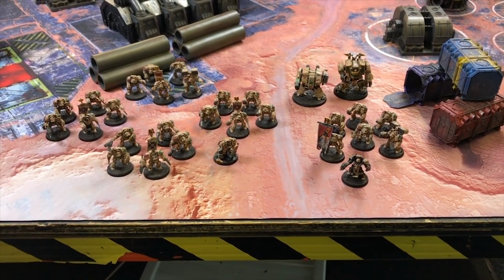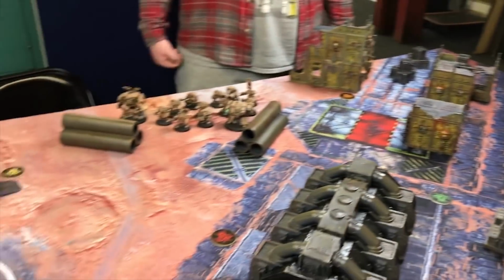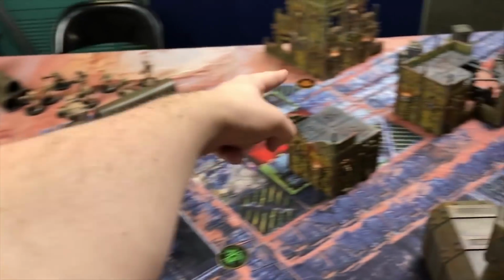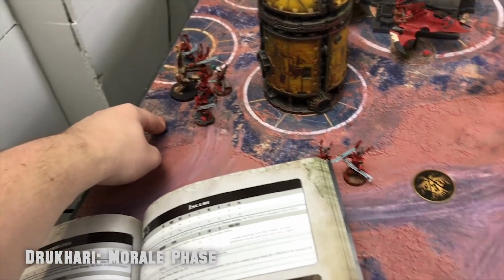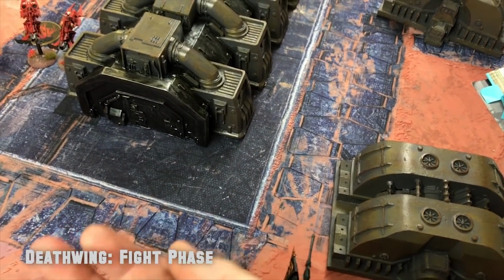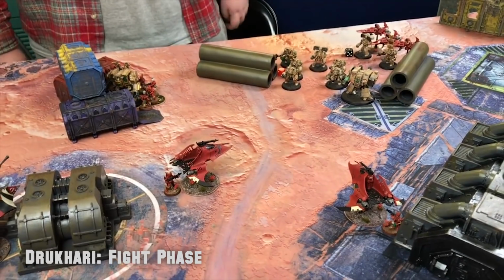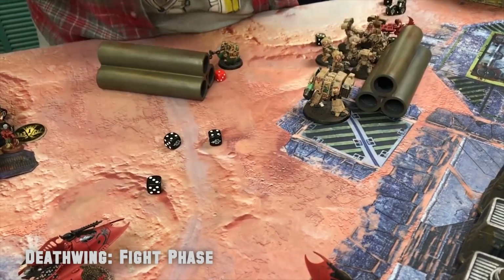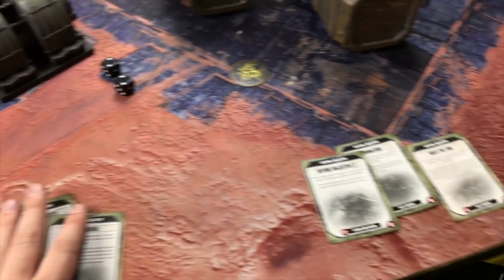Deathwing vs Drukhari - Warhammer 40k 8th Edition 2000 Battle Report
In this battle report, neither myself nor Elliot know what anything in our army does.

This is something new we are trying out to work along side our live 40k games on twitch! As much as we hope you enjoyed this one, you could join us on twitch and watch these type of games LIVE. Where you can watch, and chat to us as we play the game we all love!

Become a twitch subscriber to gain exclusive emotes to show your support for HellstormWargaming!

Gothic Ruins Set by Gamemat.eu
Quarantine Zone Mat by Gamemat.eu